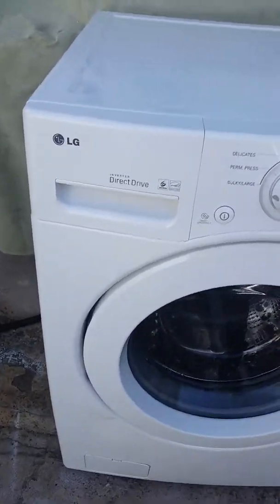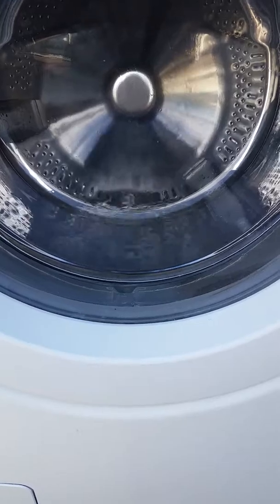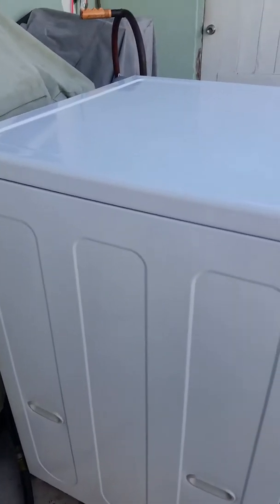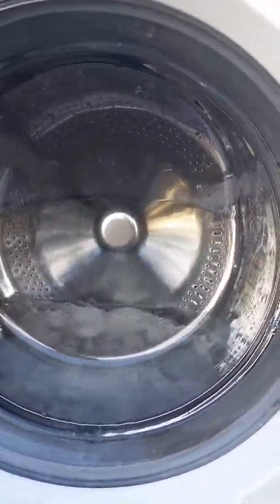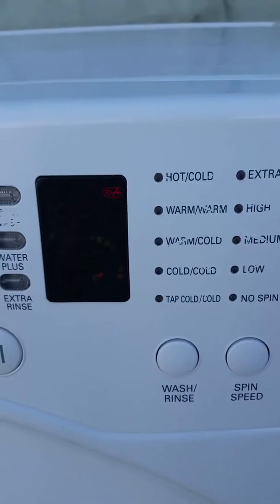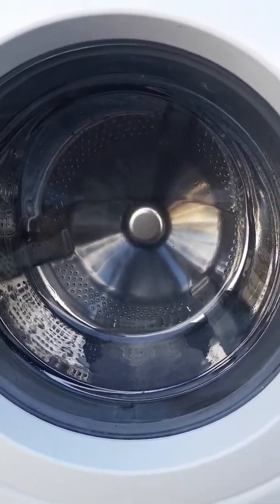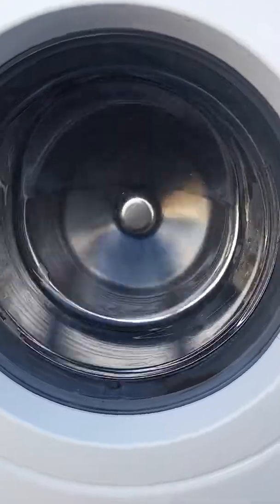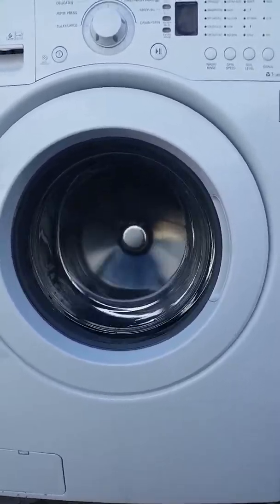LG Inverter Direct Drive DD motor front load HE washing machine model number: 0D1F0560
My apologies upfront the video was shot in landscape mode so, sideways, sorry. :-(